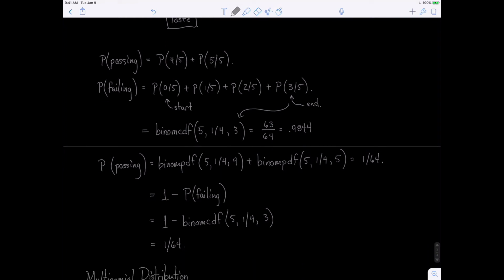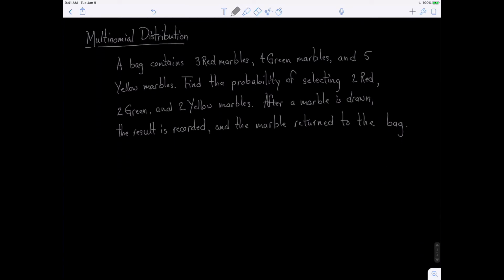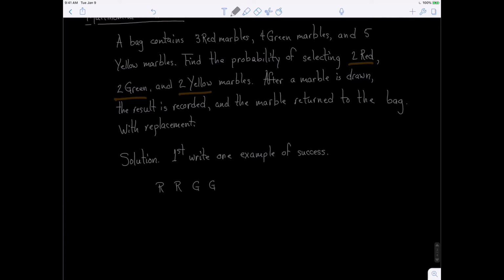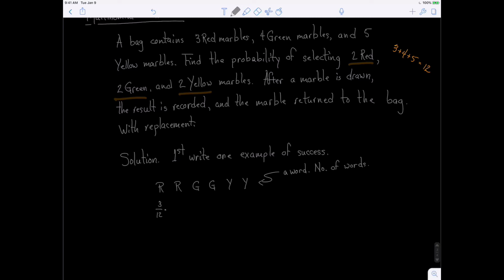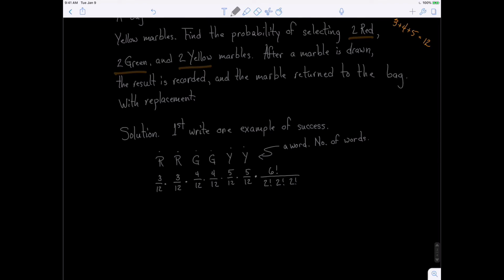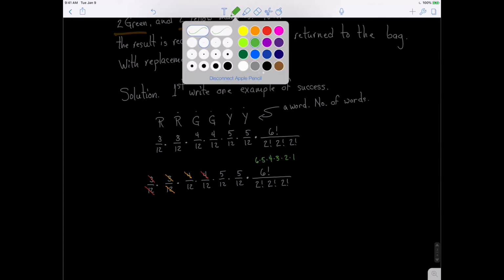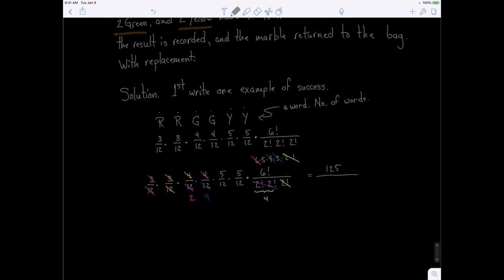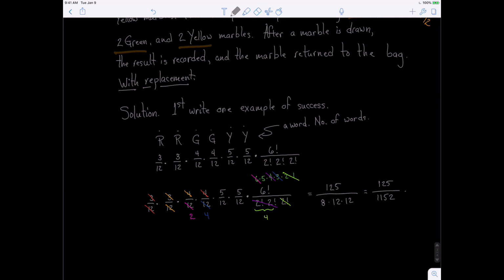Lesson 28, Counting and Probability, Video 3